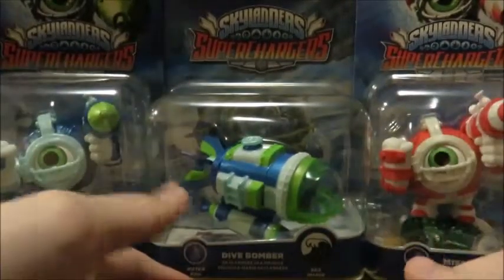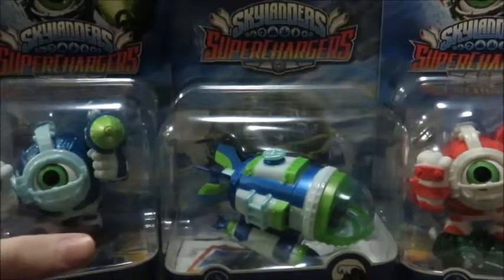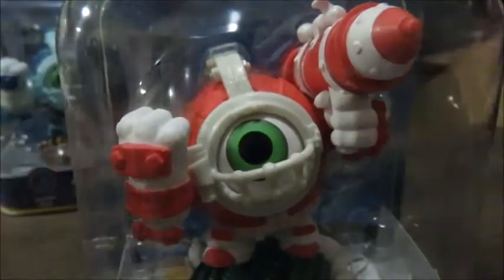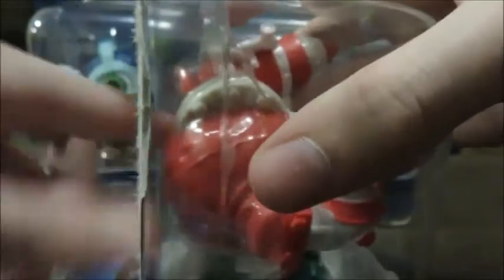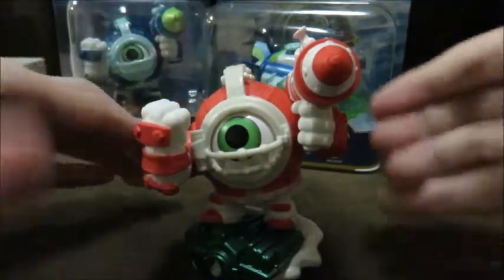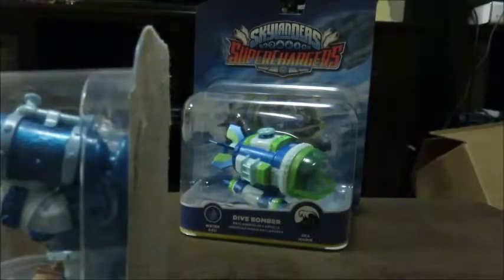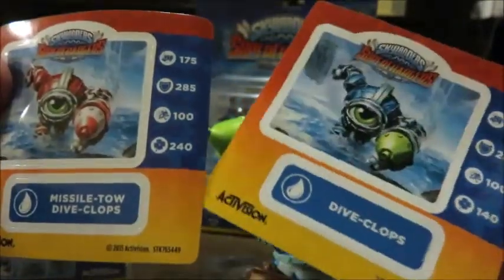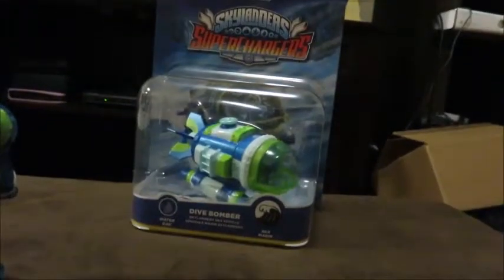Skylanders Superchargers Dive Clop(s) and Dive Bomber unboxing